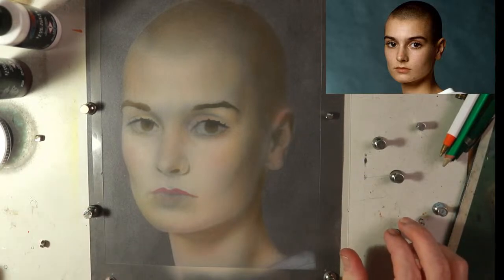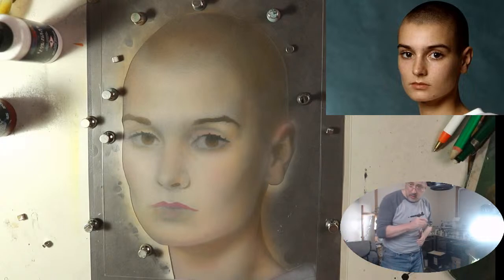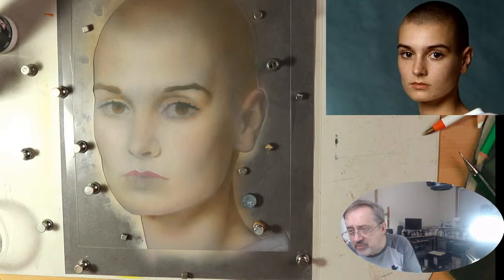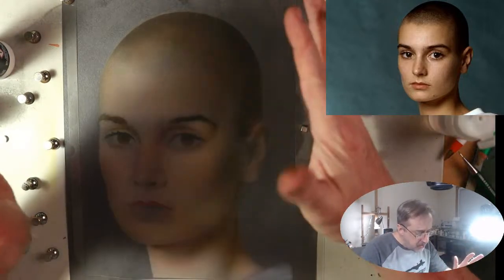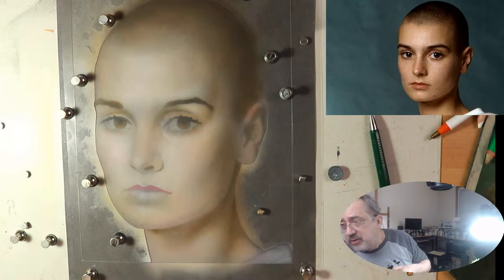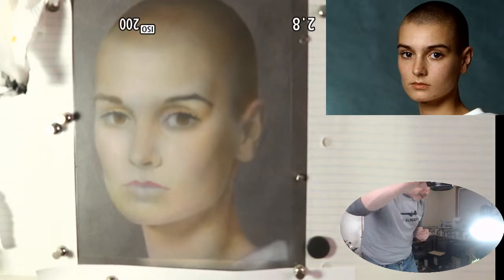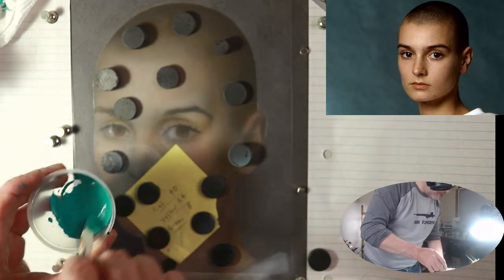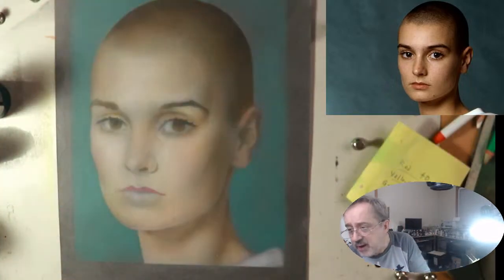Painting in Airbrush of Sinéad O'Connor Part Two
Enjoy the airbrush process with me.

The Shellac I mention:

Gavar Varnish:

Gamblin Solvent Free Gel for Oils: